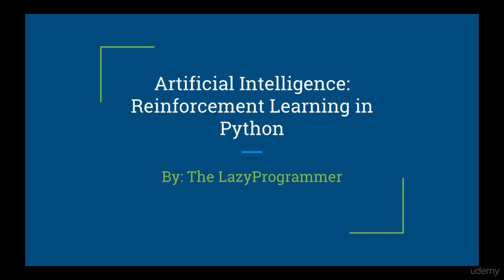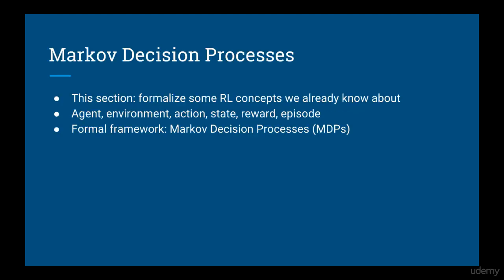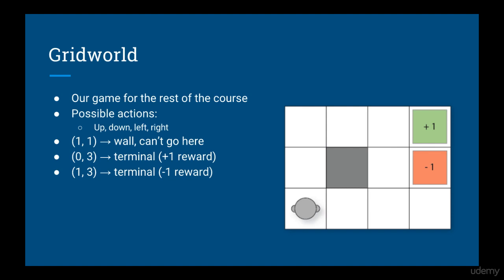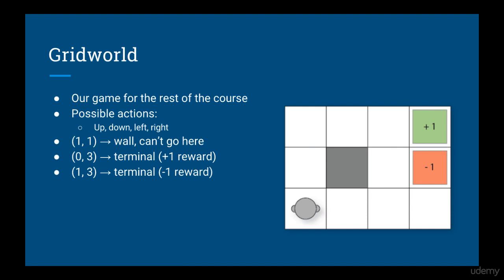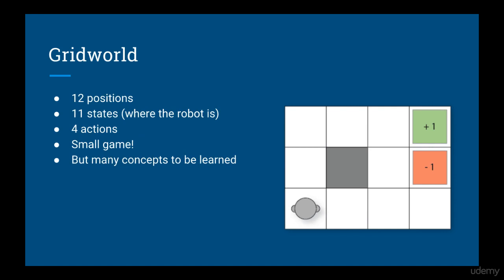Gridworld In Artificial Intelligence || Learn Ai for Free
In this video we will learn Gridworld In Artificial Intelligence || Learn Ai for Free

1- Artificial intelligence course
2- Artificial intelligence tutorial
3- Artificial intelligence full course
4- Artificial intelligence robot
5- Artificial intelligence applications,
6- Artificial intelligence and expert system
7- Artificial intelligence and machine learning,
8- B tech artificial intelligence and data science
9- B tech in artificial intelligence scope,
10- Artificial intelligence complete course,
11- C artificial intelligence programming,
12- Artificial intelligence deep learning machine learning